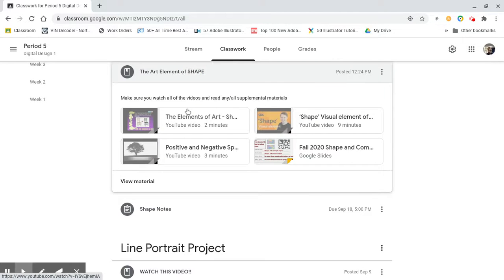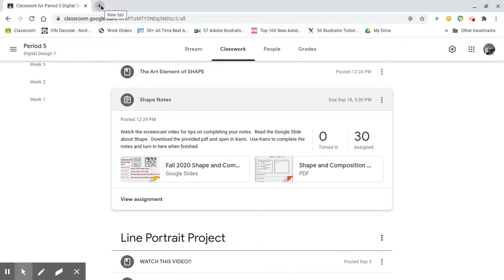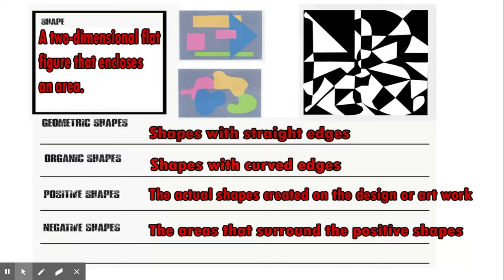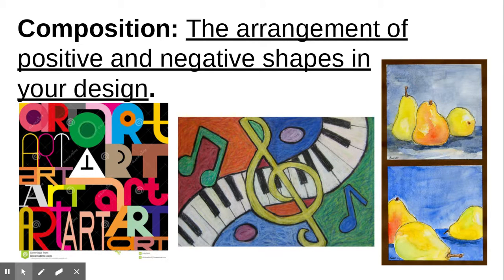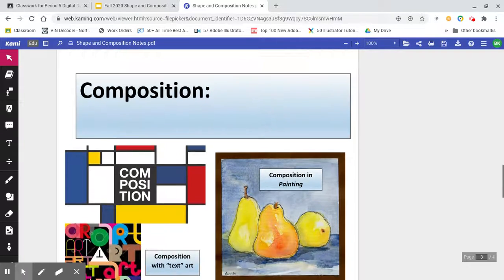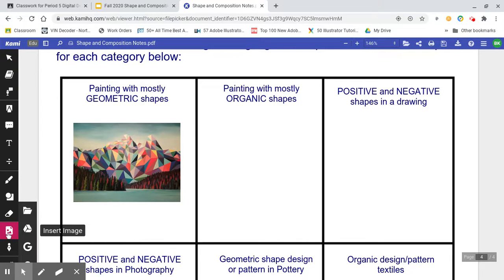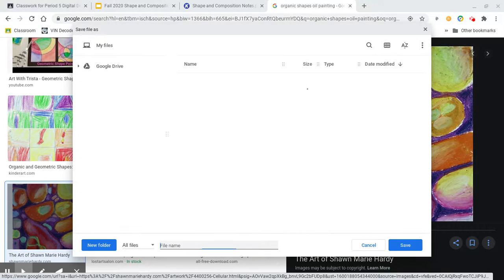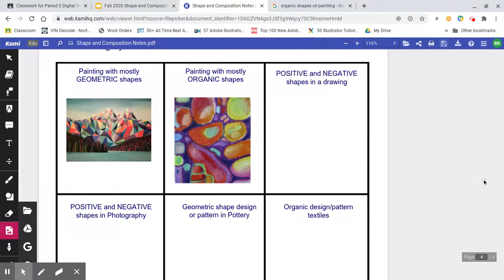Edit Your Notes in Kami